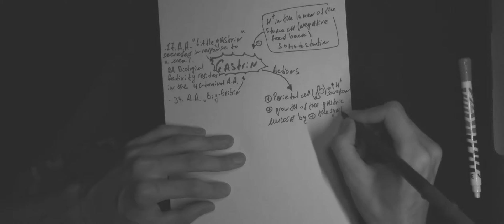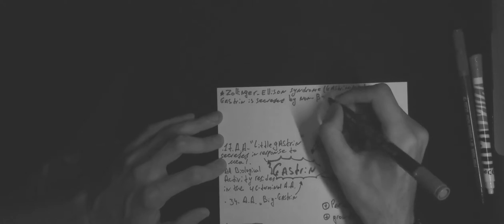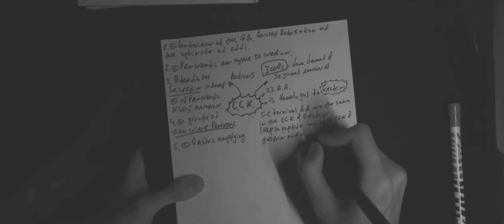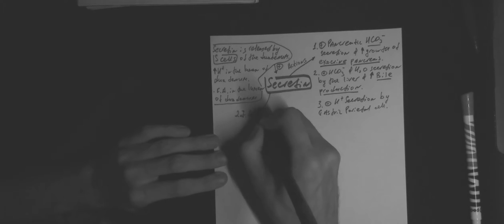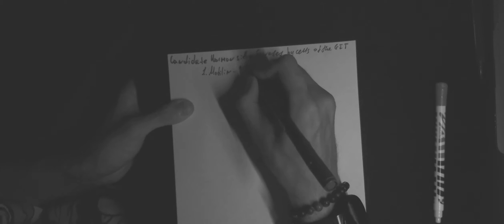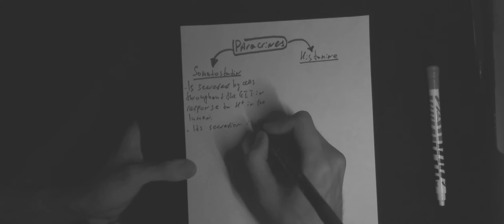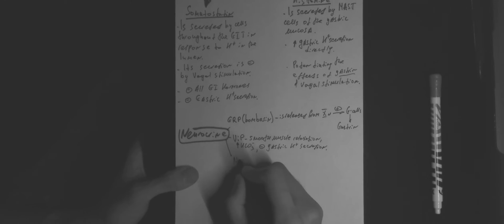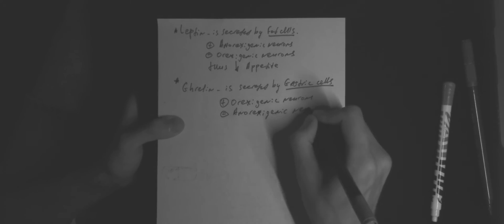GIT HORMONES/ PHYSIOLOGY/ USMLE STEP 1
In this video I talk about GI hormones their role and function and some interesting facts.This video will be useful for those who are preparing for exams or just want to learn something new.

Timecodes
0:00
0:23 - GI hormones general information
0:47 - GASTRIN
2:17 - CCK
3:26 - SECRETIN and GIP
4:55 - CANDIDATE HORMONES
5:33 - PARACRINES
6:16 - NEUROCRINE
6:49 - ENKEPHALINS
7:19 - LEPTIN and GHRELIN